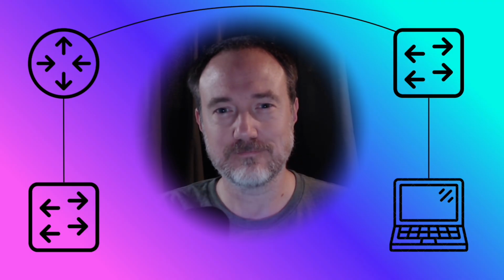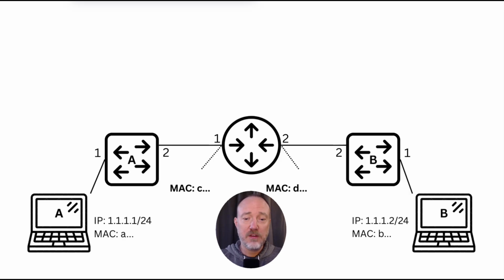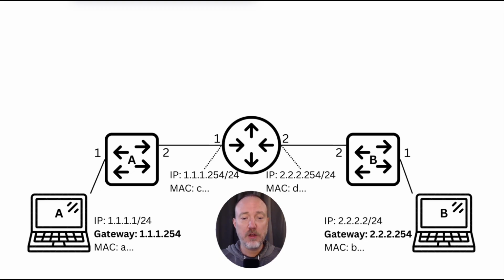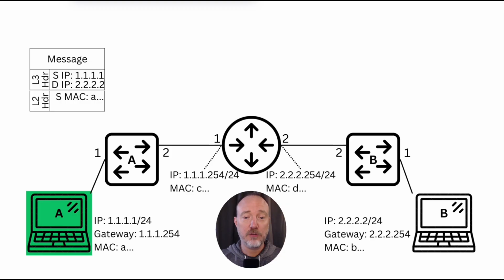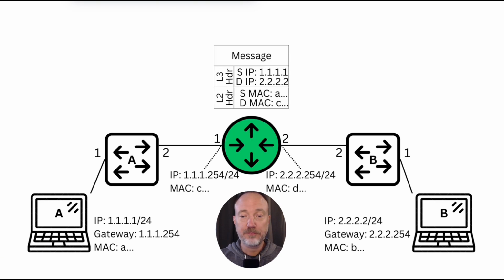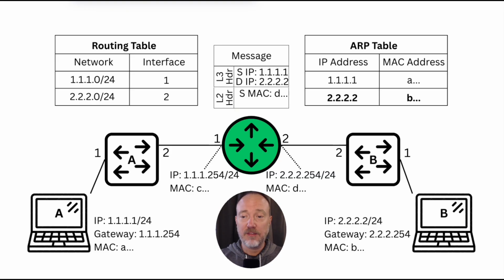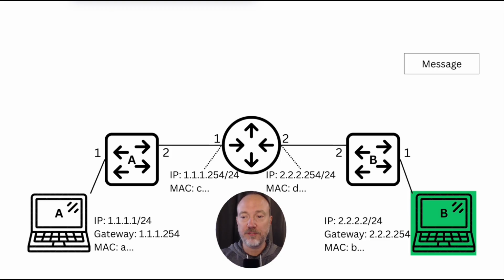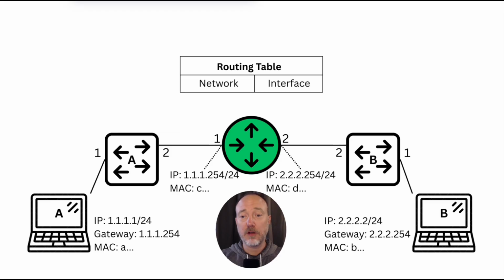PC to PC through a Router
Describes how a network send traffic from two PCs that are connected to different networks on a Router. Explains the ARP table, MAC address table, and Routing table.